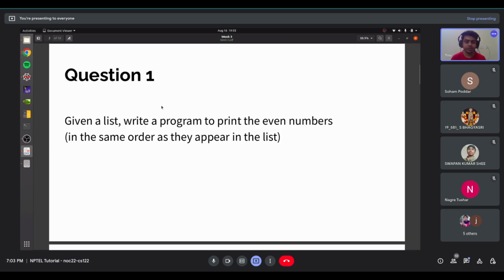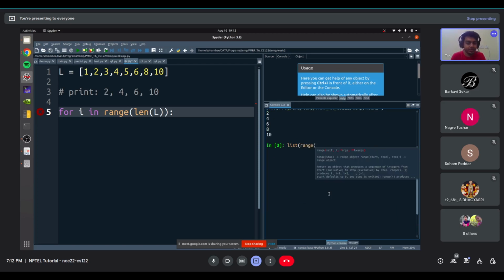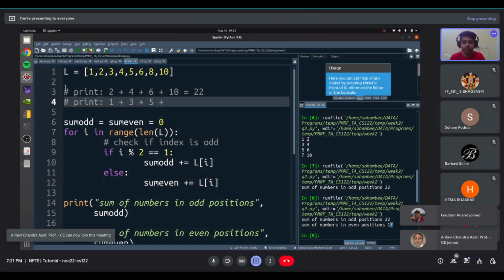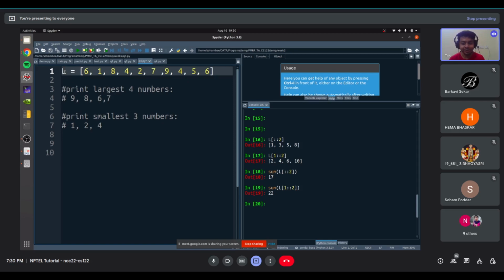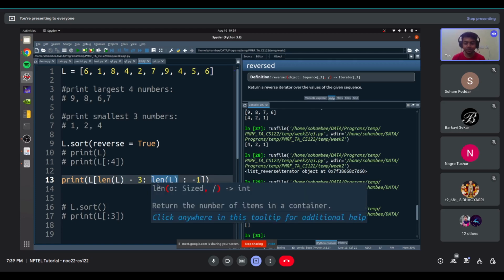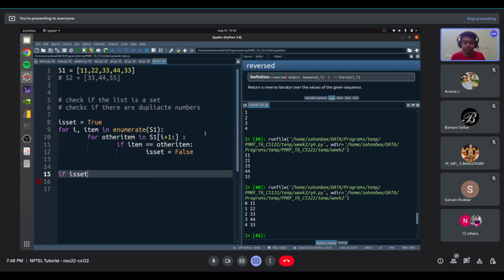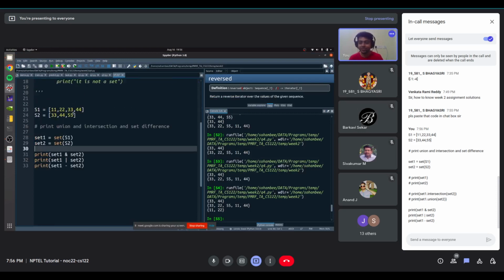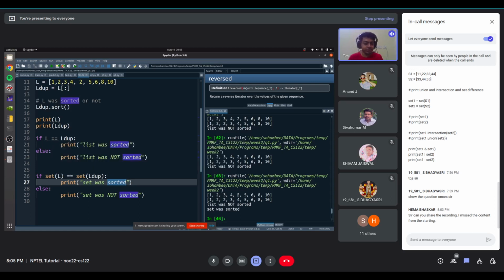Tutorial Week 3- The Joy of Computing using Python